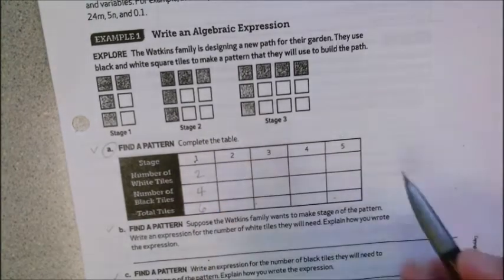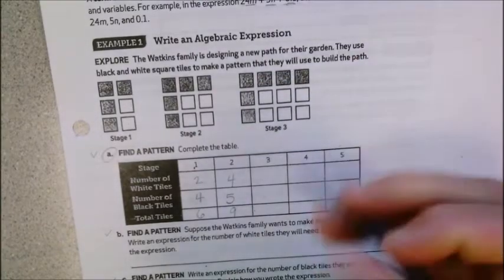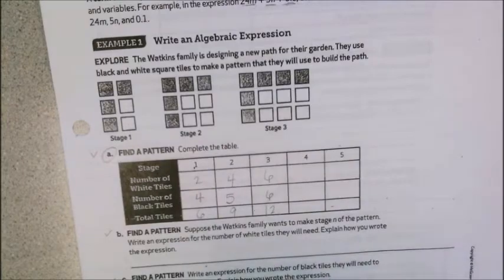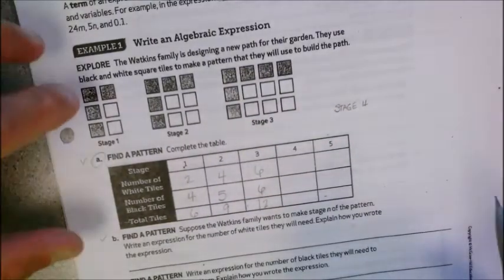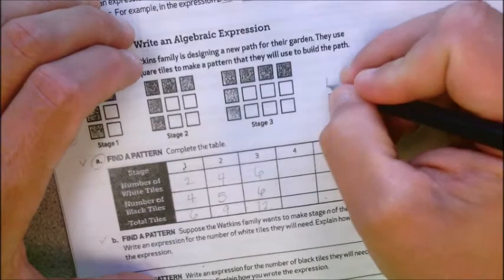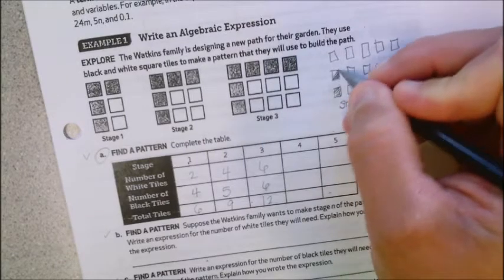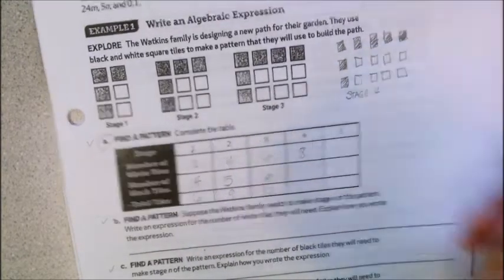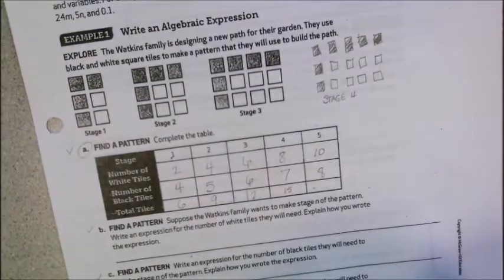Variables and Expressions Investigation